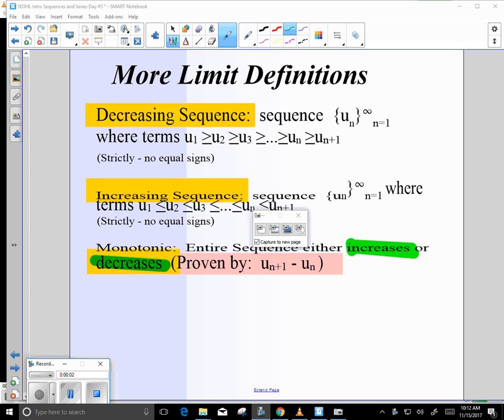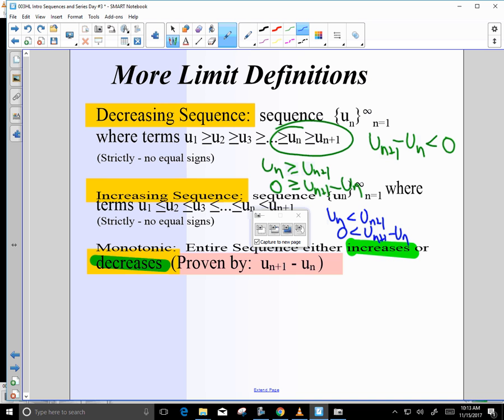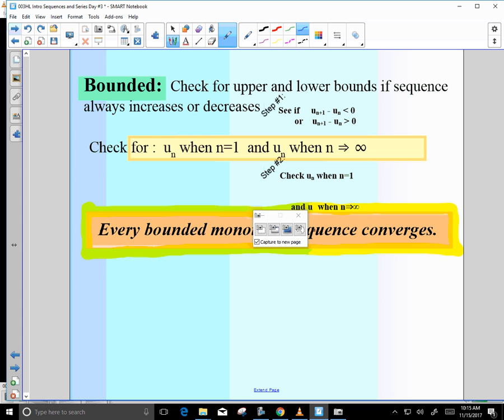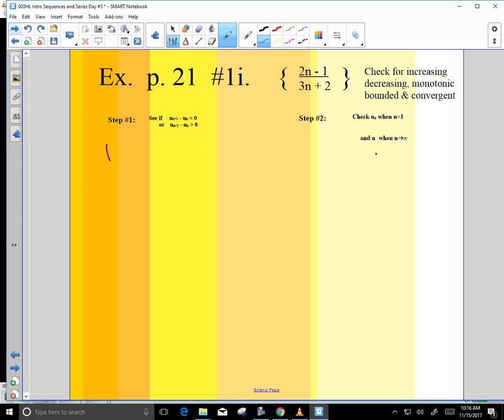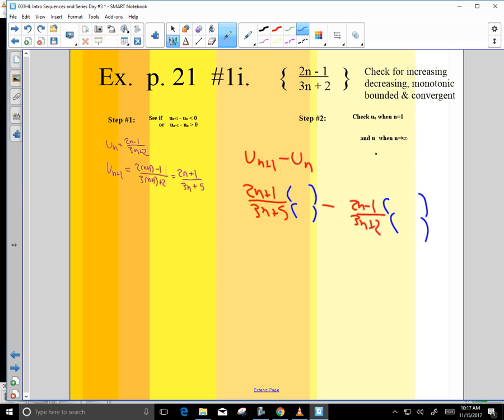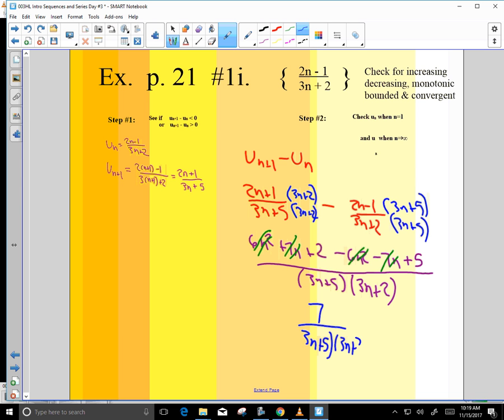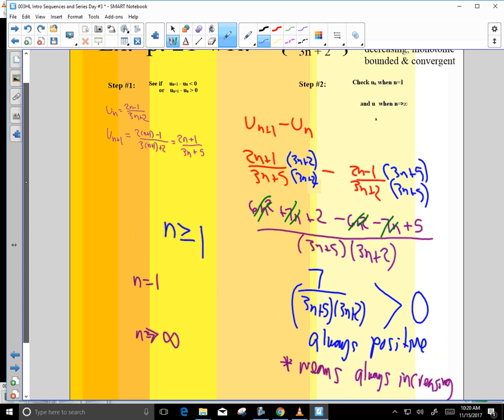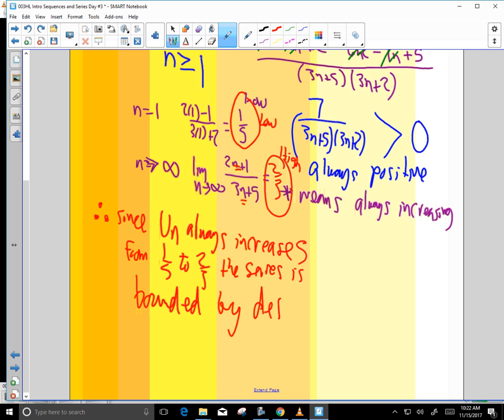HL2 Boundedness 11 15